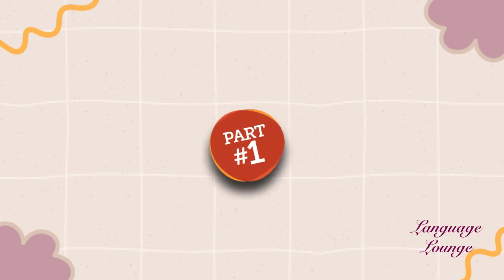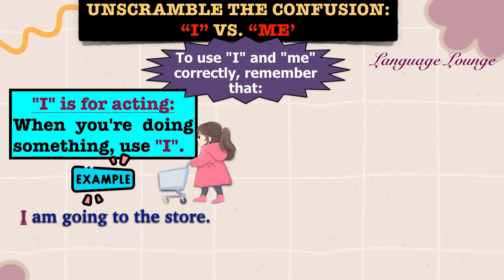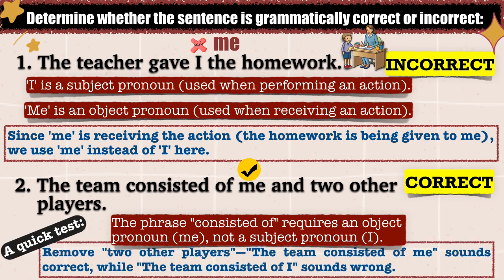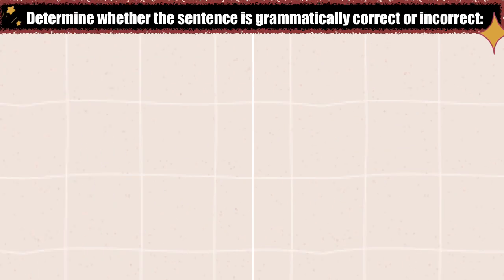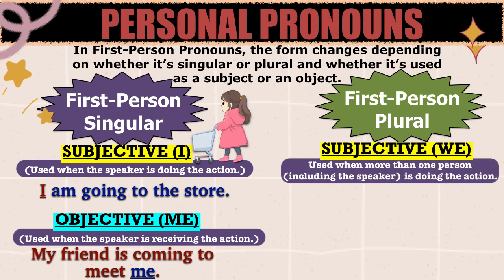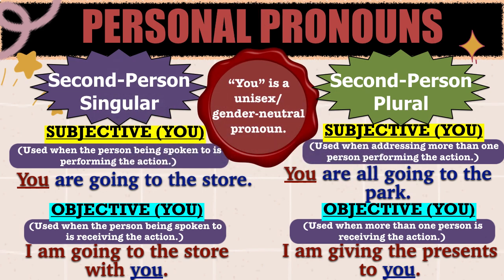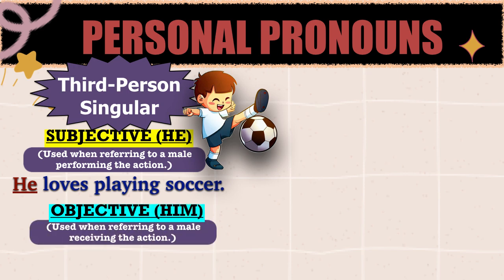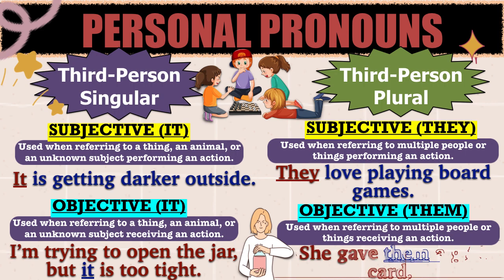THE THREE MUSKETEERS OF PRONOUNS FIRST, SECOND, THIRD! FIRST, SECOND AND THIRD PERSON PRONOUNS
Mastering Personal Pronouns: A Complete Guide 📢

🎬 Previously in Part 1:
✅ We explored Personal Pronouns and how they refer to people, ideas, events, and things.
✅ We learned when to use "it" and "they" correctly.
✅ We examined how pronouns vary by person, case, gender, and number.
✅ We understood the difference between Subjective Pronouns (I, he, she, they) and Objective Pronouns (me, him, her, them).

🚀 In Today’s Video: Part 2 – Advanced Personal Pronouns and Practice! 🚀
📝 Personal Pronouns Chart: First Person, Second Person, and Third Person.
🌀 Clearing the confusion: When to use "I" vs. "Me" with simple tips!

🎯 Final Part: Hands-On Learning & Home Assignment! 🎯
🔹 Test your knowledge with interactive exercises to reinforce learning.
🔹 Challenge yourself with a home assignment to master Personal Pronouns.

📚 Let’s sharpen our grammar and become Pronoun Pros!